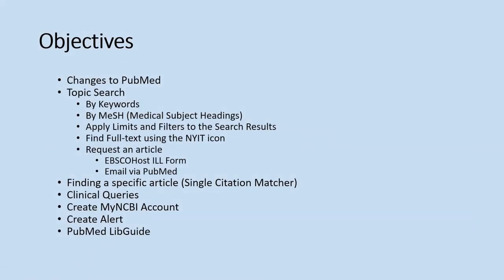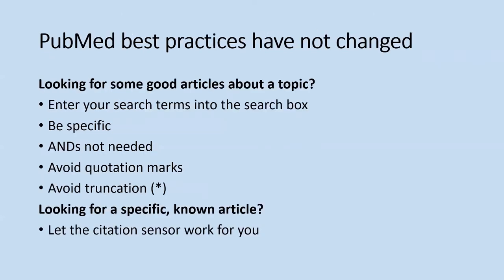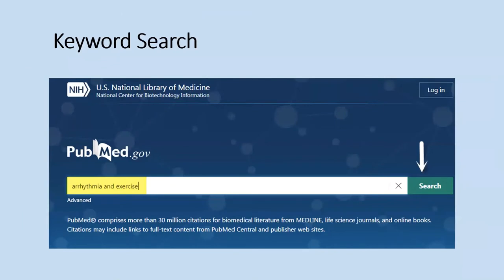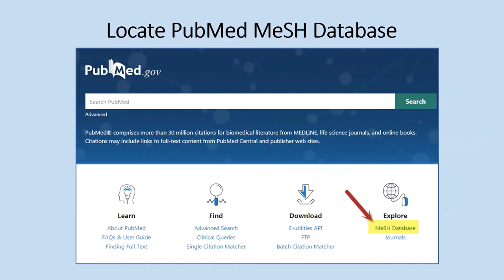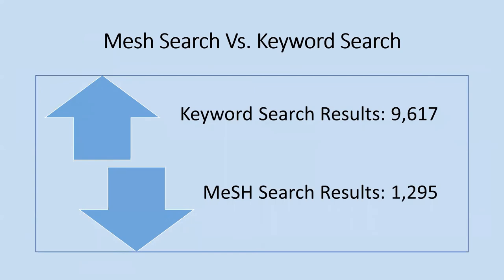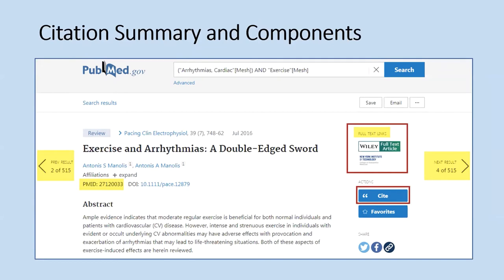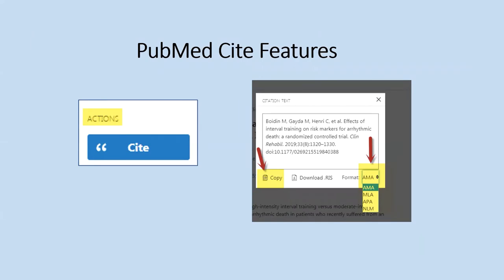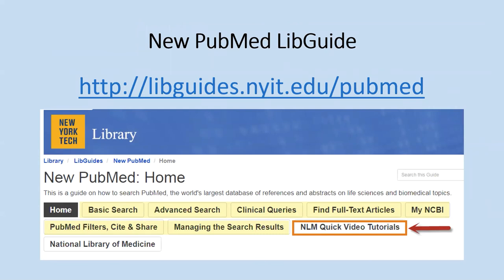Search the New PubMed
A tutorial on how to search the new PubMed.